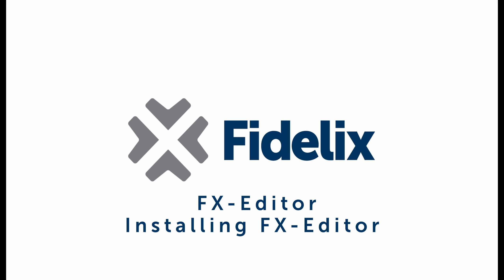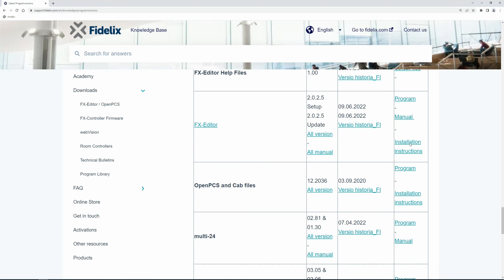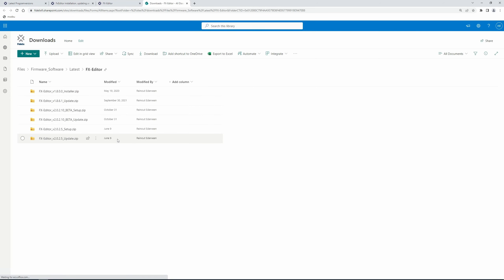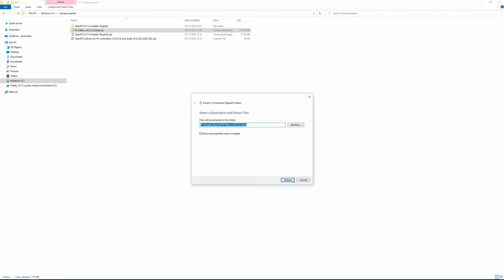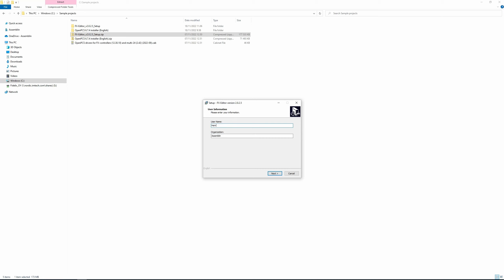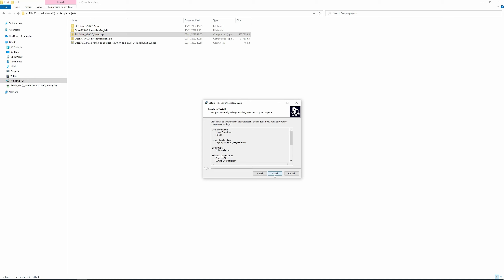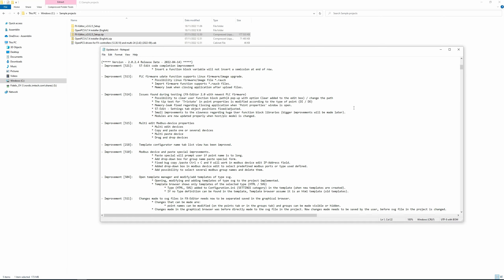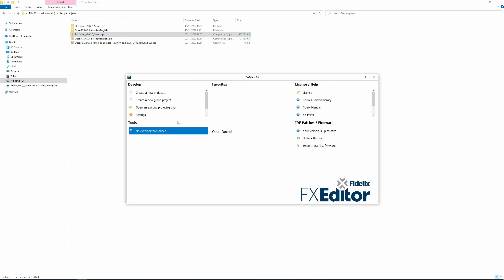2 Installing FX-Editor